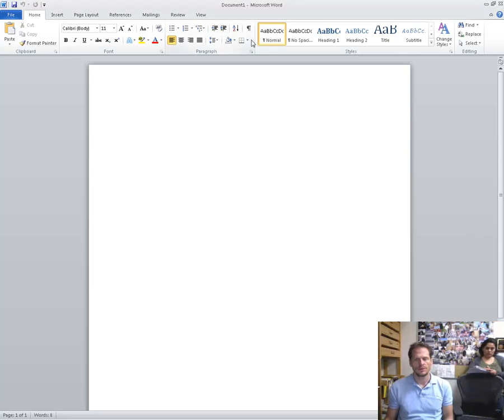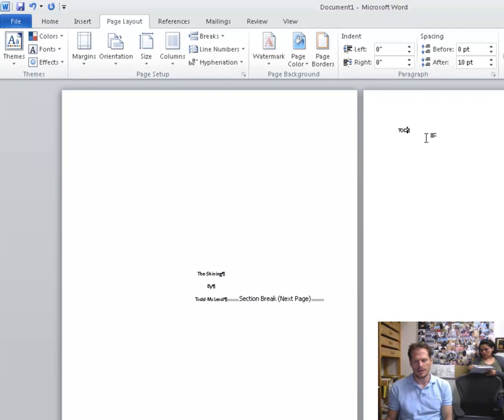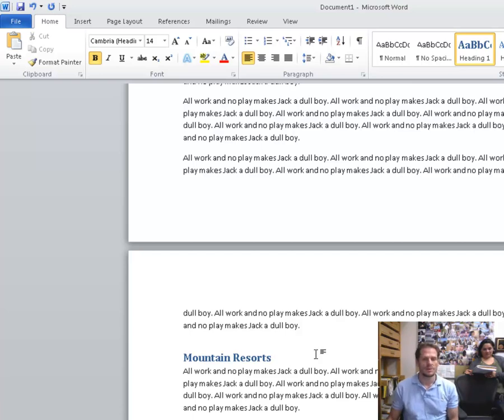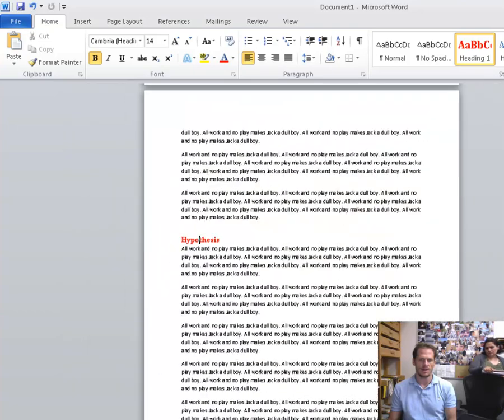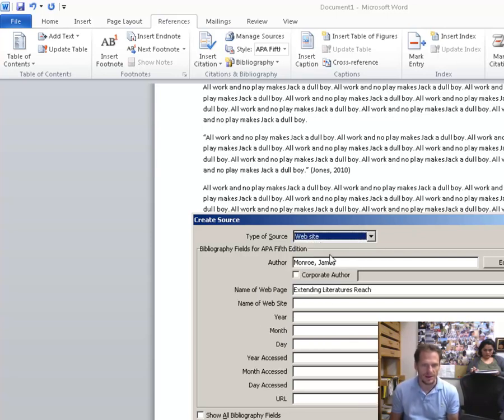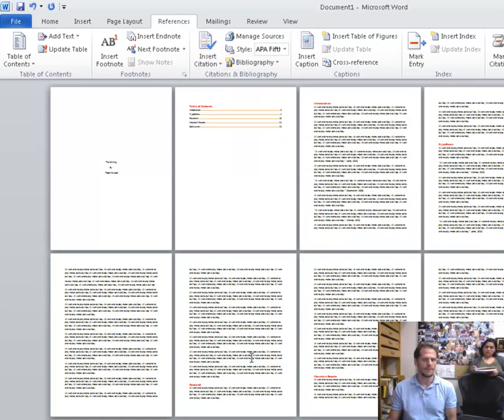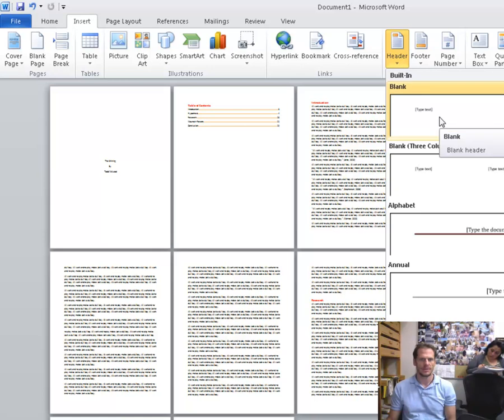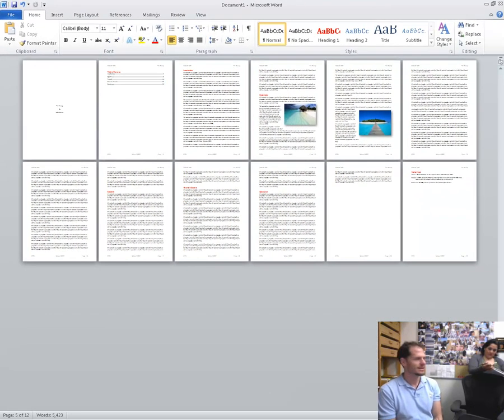Word Project CIT15 Fresno City College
This is the MS Word Project for McLeod's CIT15 class at Fresno City College. It shows you how to write a good looking paper in MS Word 2010.